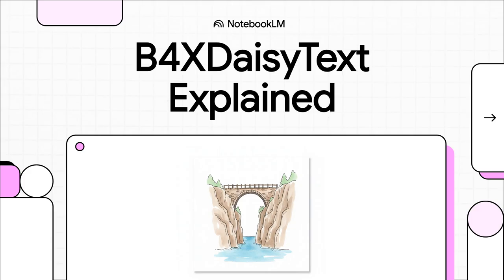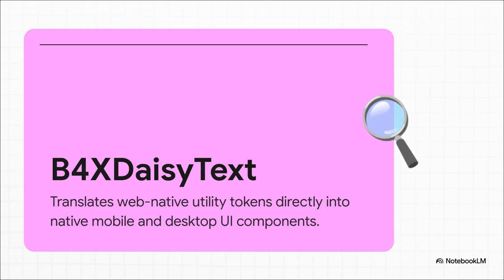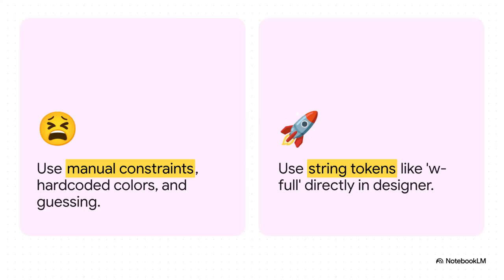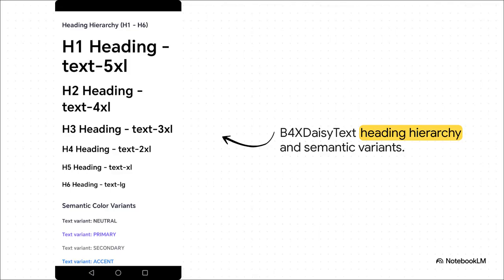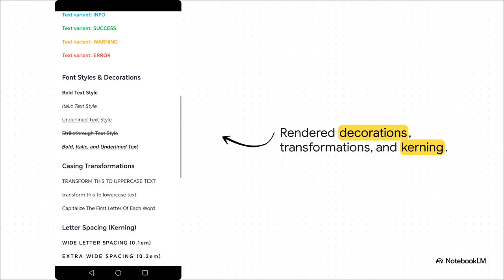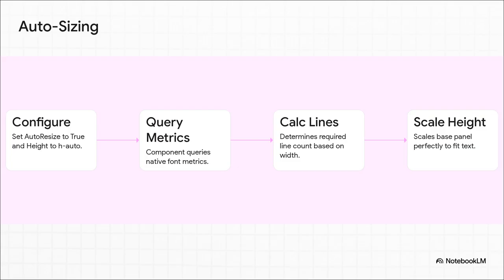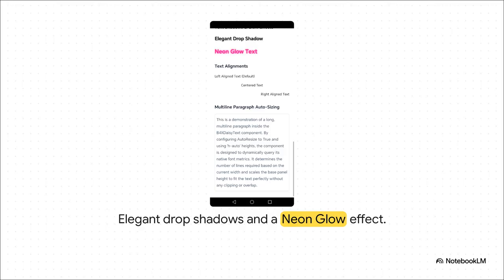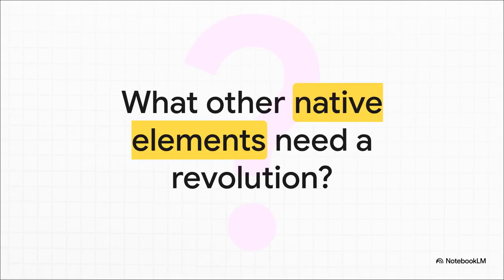Build Beautiful B4X UIs Faster with B4XDaisyText! (Tailwind & DaisyUI Inspired)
Take your B4X app design to the next level with B4XDaisyText! 🚀 In this video podcast, we explore this incredible custom text component that brings modern web-style typography to your B4X applications.
We cover: ✨ Tailwind-style sizing & DaisyUI semantic colors (Neutral, Primary, Accent, etc.)

 📏 Smart Auto-Resizing for multiline paragraphs without clipping
 🎨 Advanced styling: Neon glows, elegant drop shadows, and casing transformations

 👆 Clickable links and skeleton loading states
Check out our B4X forum thread in the comments for a beginner-friendly code snippet on how to get started!